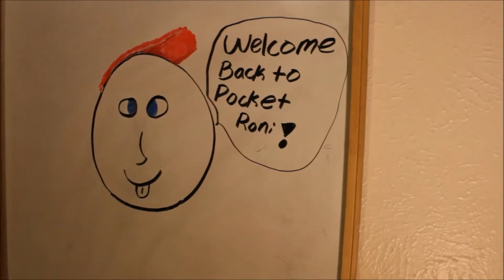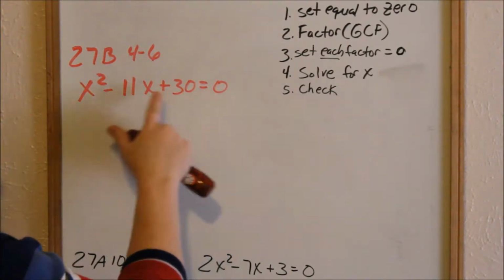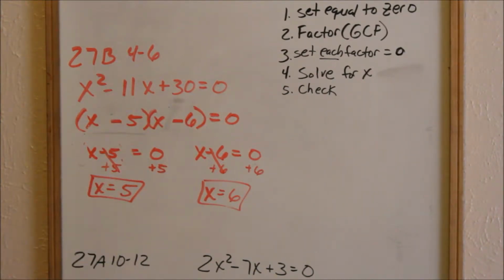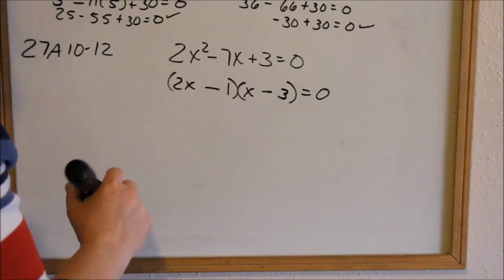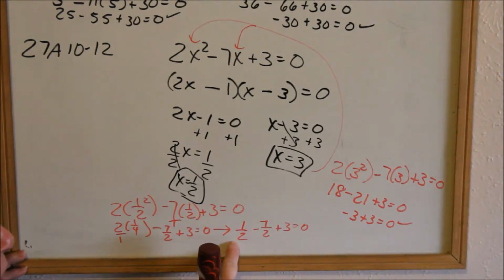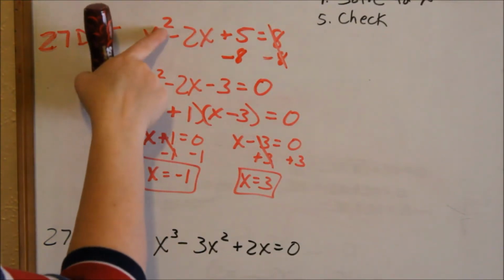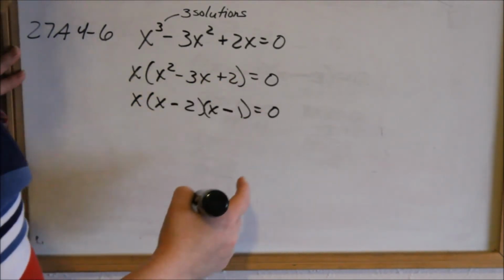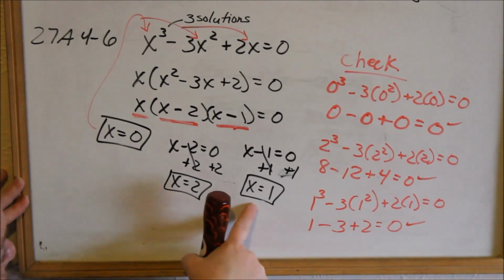Lesson 27 - Solving Equations with Factoring